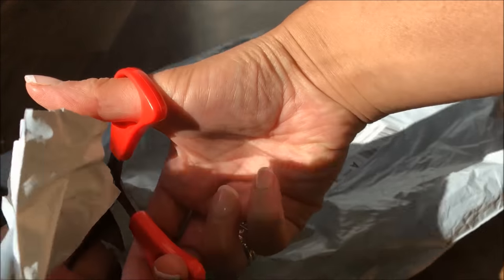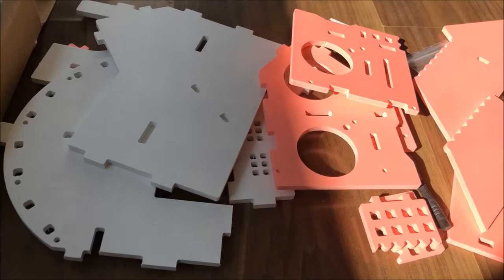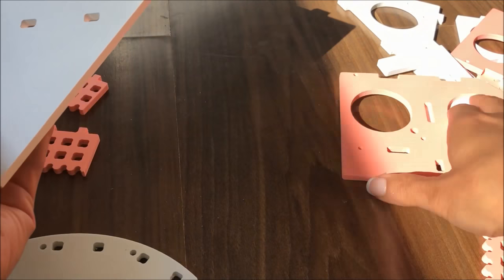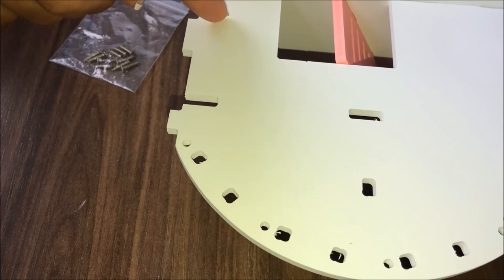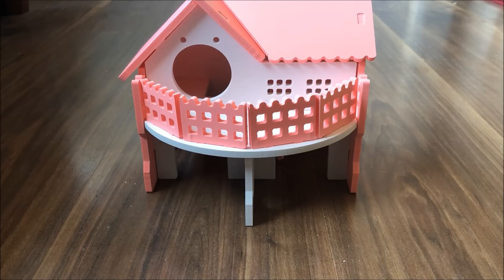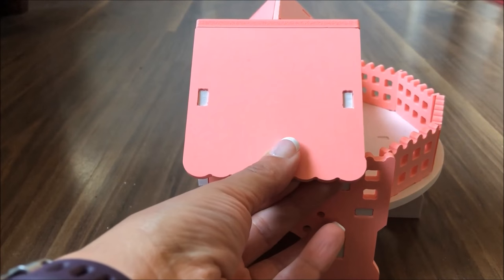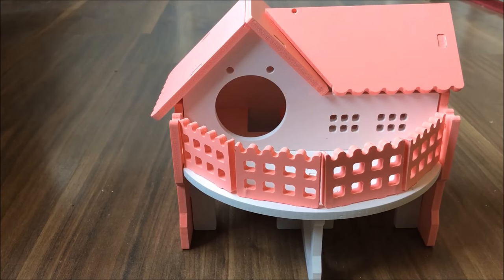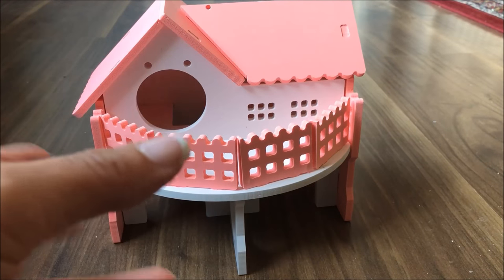Building A Hamster Palace Part 1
Although it came with no instructions I managed to build it by looking at the pictures.  I hope you enjoy this video.